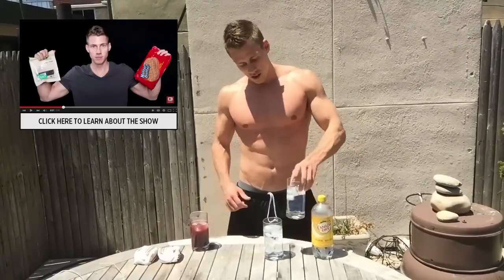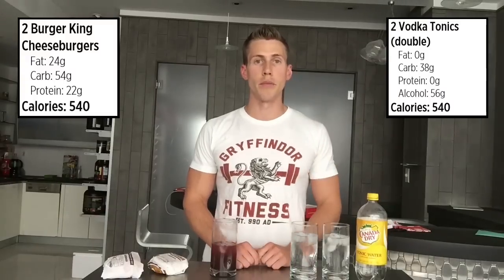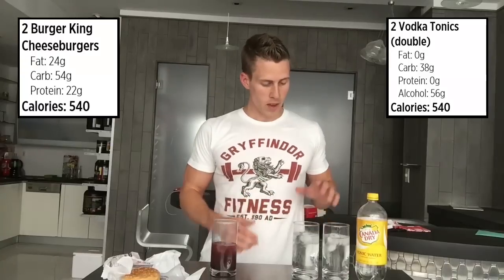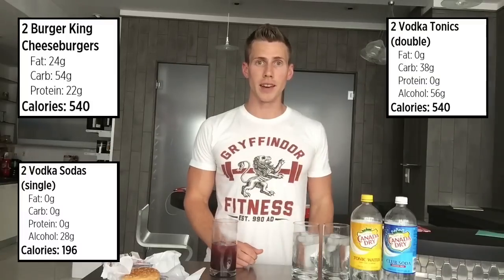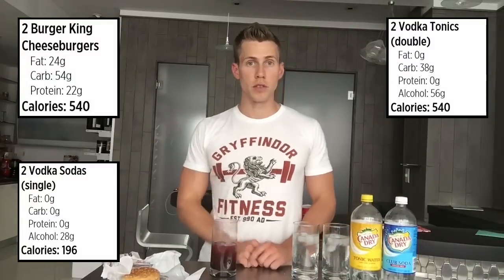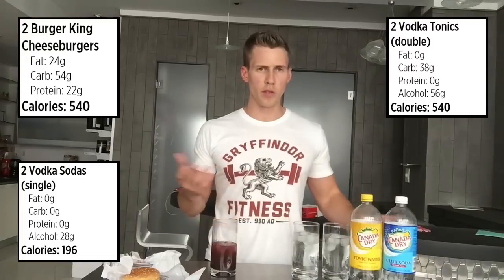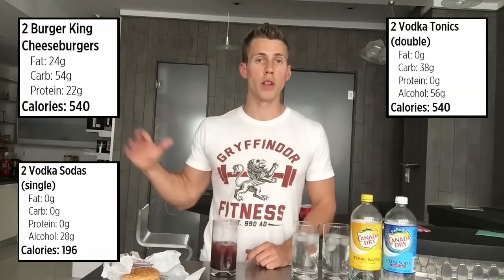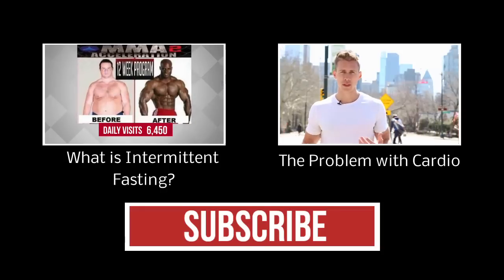Equals and Alternatives Episode 54: Vodka Tonic and Two Cheeseburgers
QOTD: Did you know the difference between tonic and club soda?

Mike Vacanti is a writer, entrepreneur, online fitness coach and trainer for Gary Vaynerchuk.